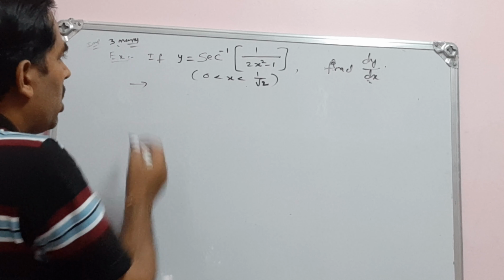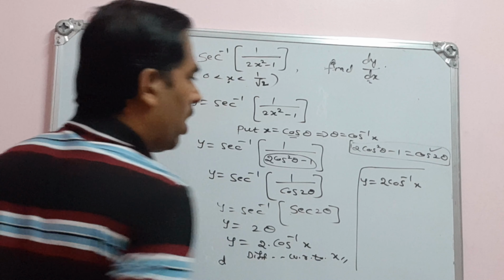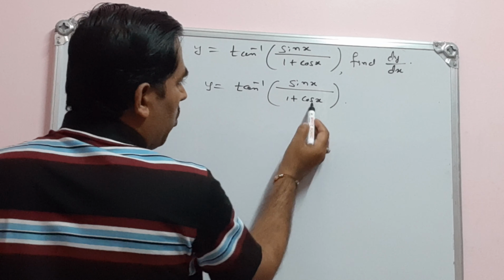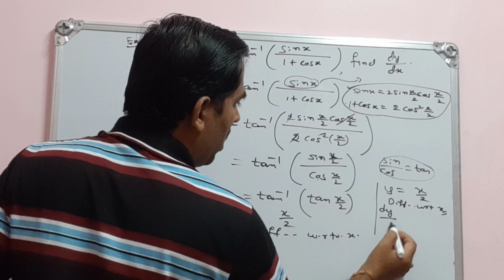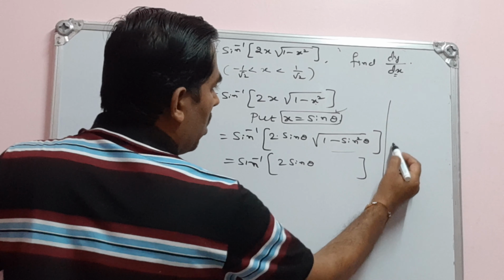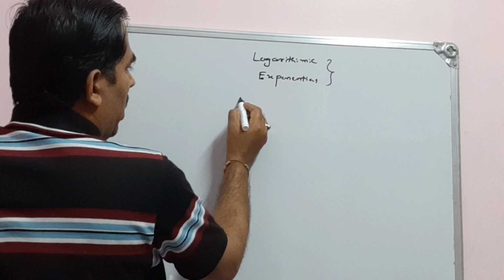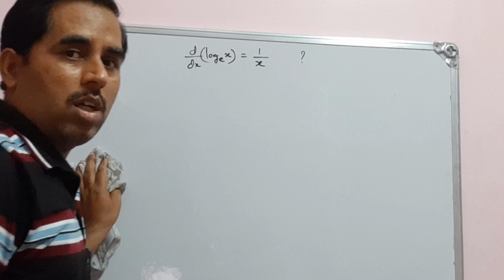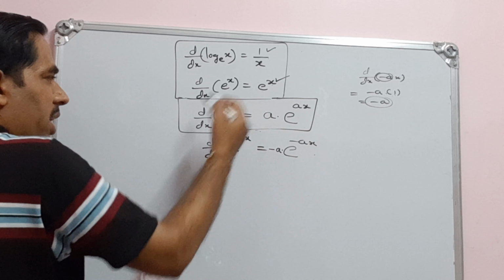FINDING THE DERIVATIVES(2)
Finding the derivatives of given expressions by substitution method